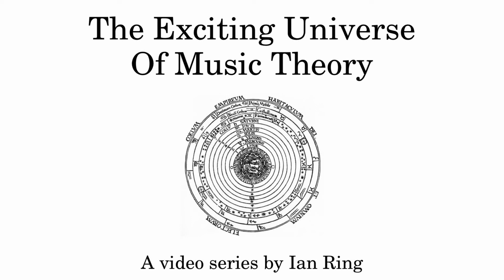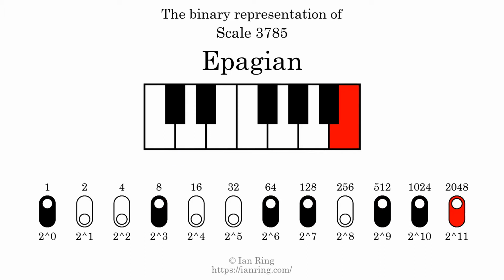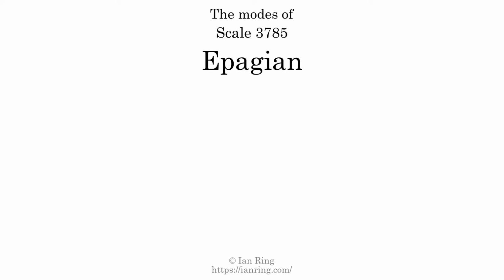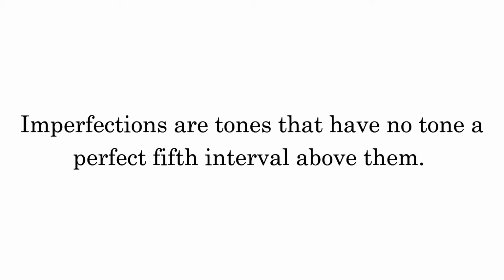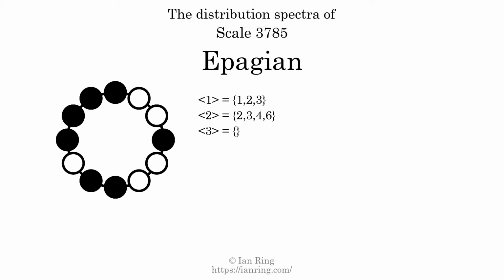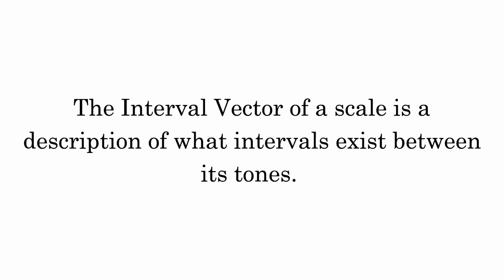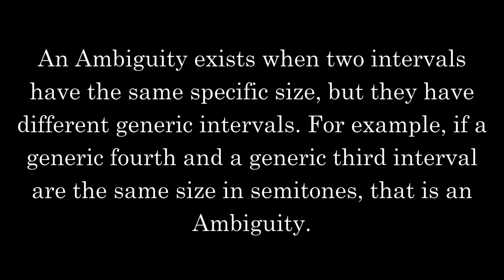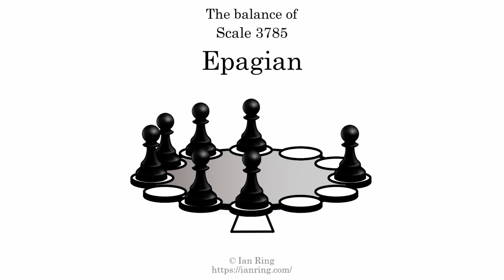Scale 3785: Epagian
More than you will ever need to know about Scale 3785, a heptatonic scale also known as "Epagian". Part of an enormous series of scale analysis videos by The Exciting Universe Of Music Theory.